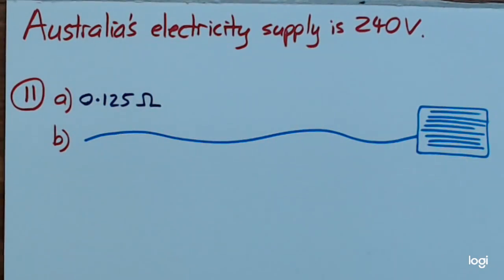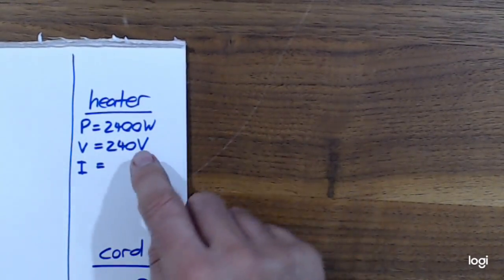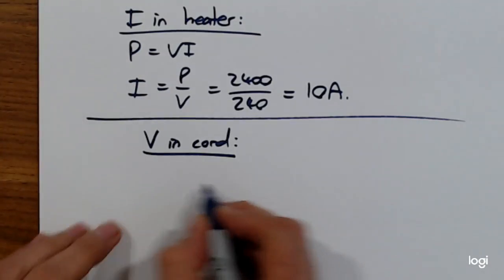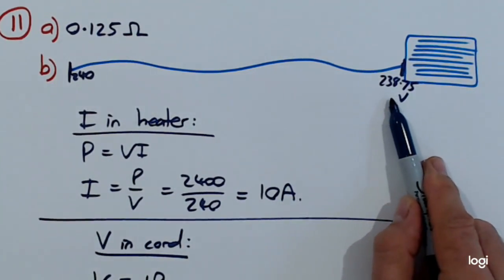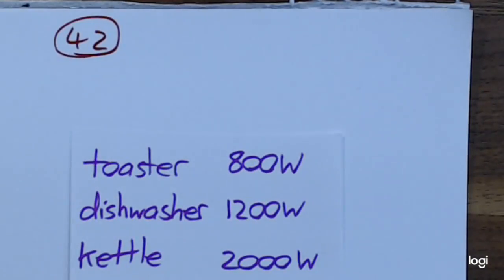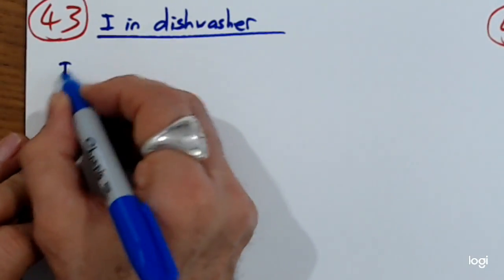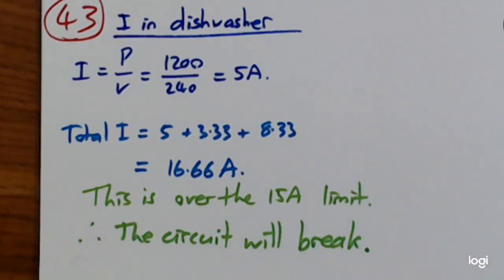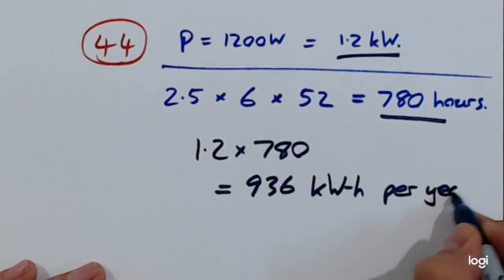J.A. 24 April